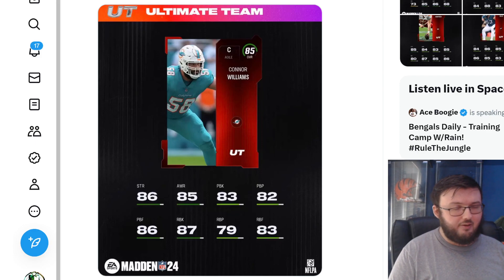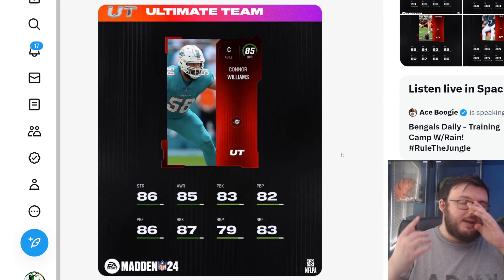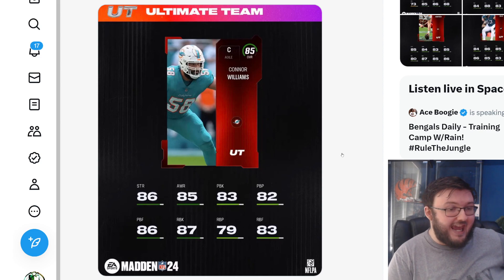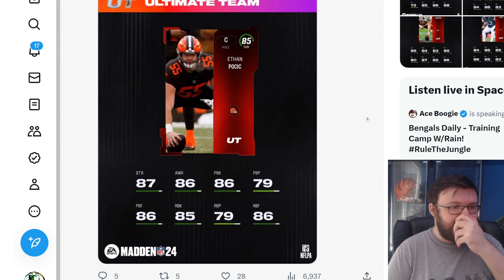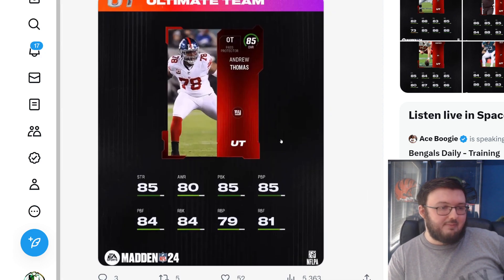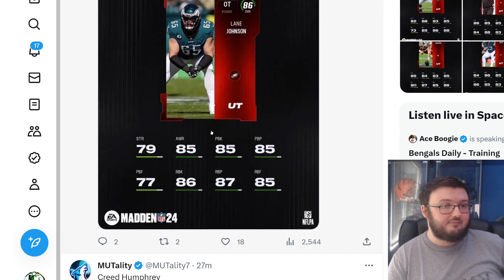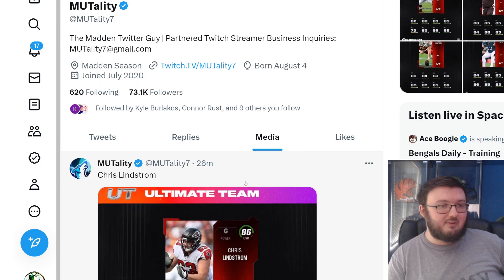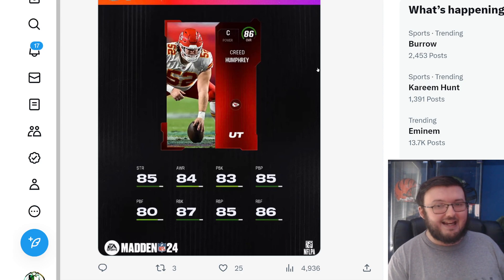THE MUT 24 BASE ELITE OFFENSIVE LINEMEN HAVE BEEN REVEALED!!| MADDEN 24 ULTIMATE TEAM